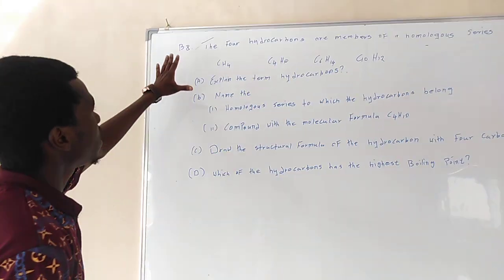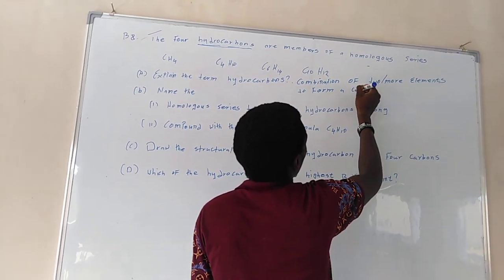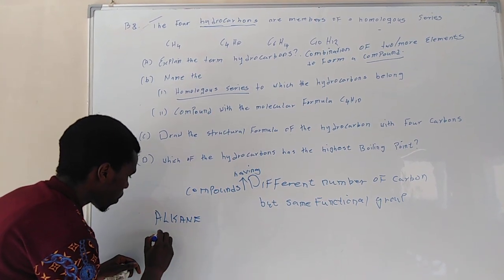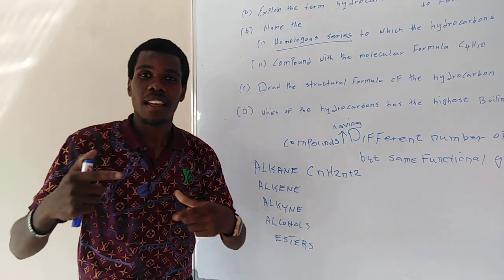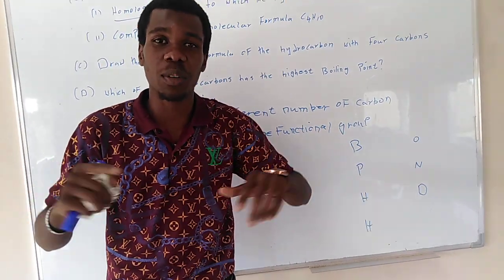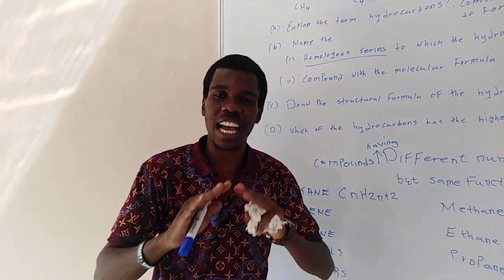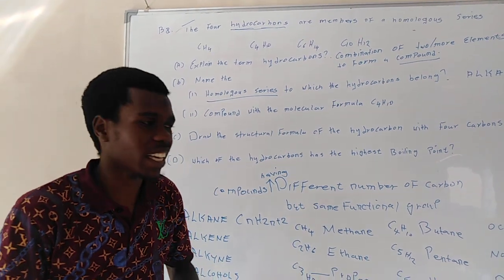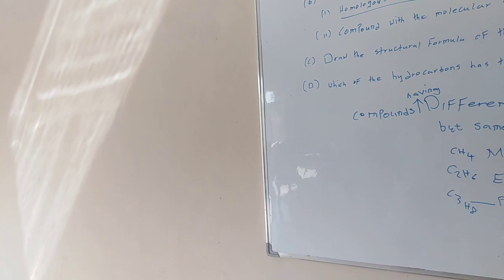7 November 2023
Organic chemistry. 2022 GCE. Q B8